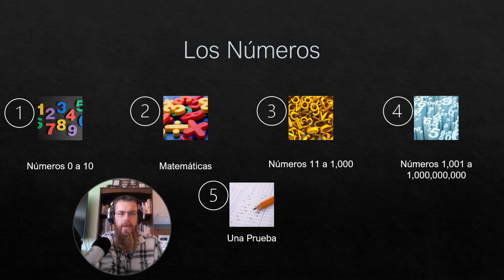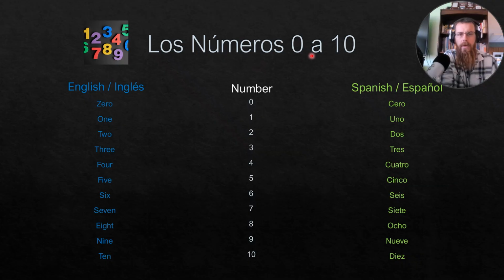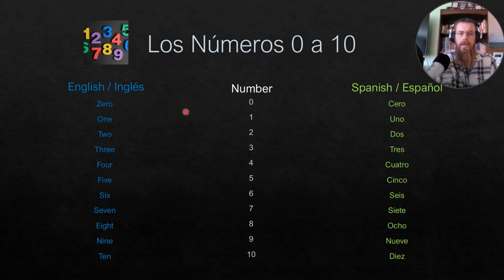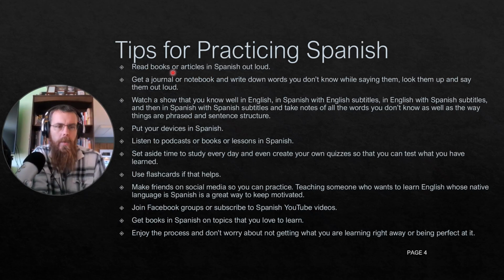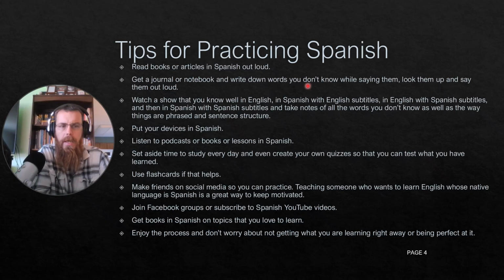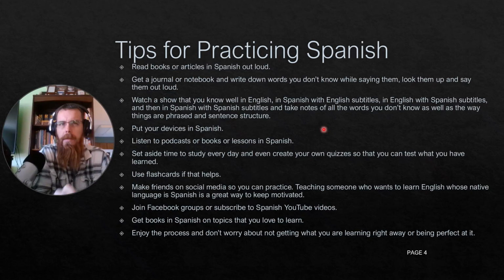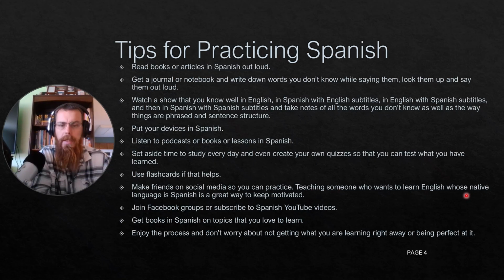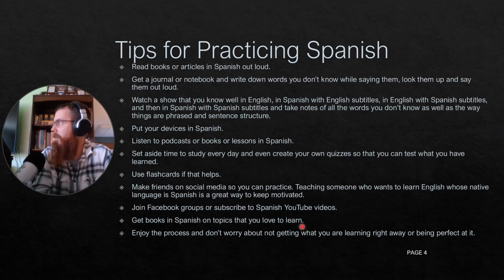Lession 2 Part 2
Spanish numbers 0 through 10